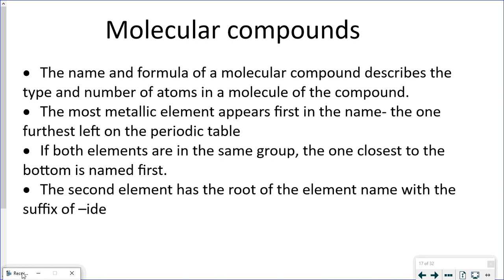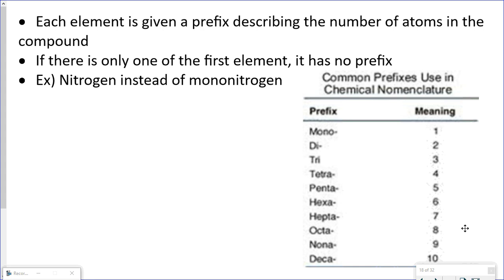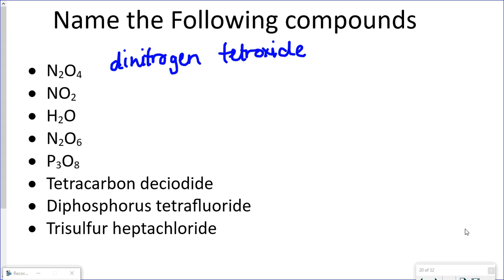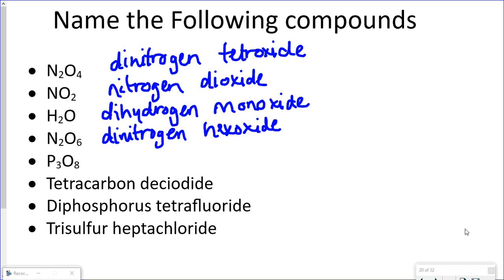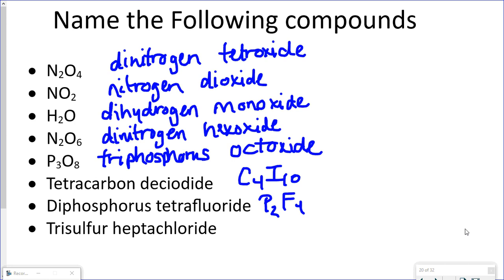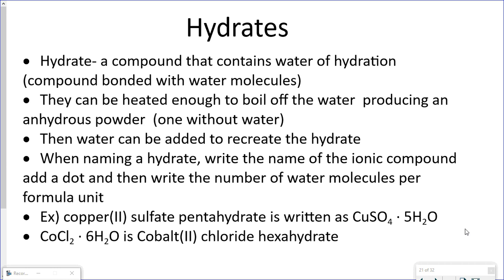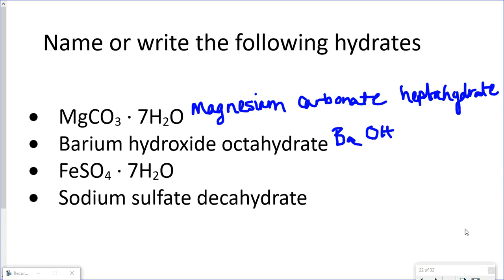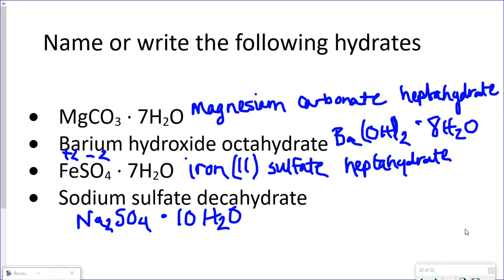molecular and hydrates